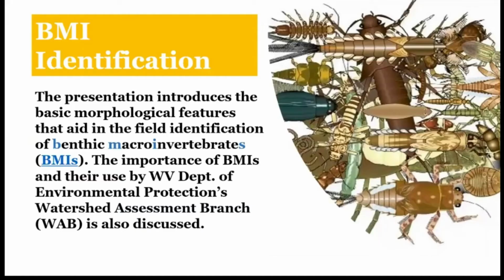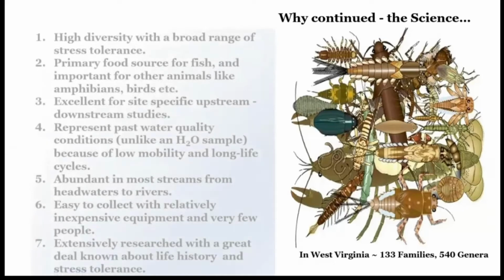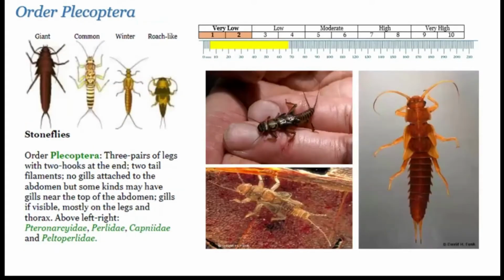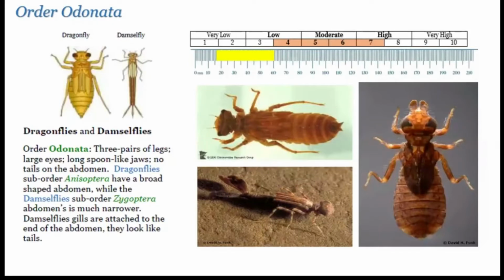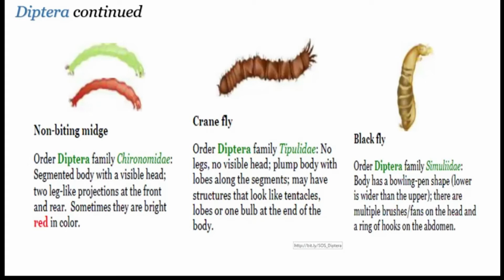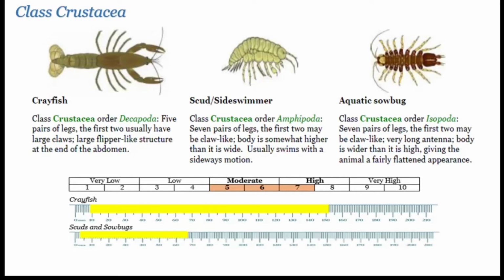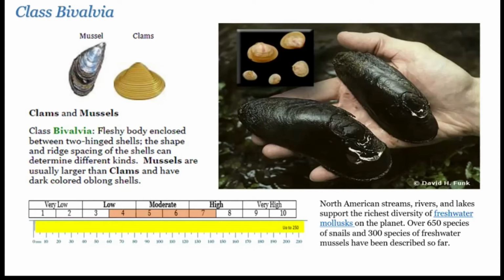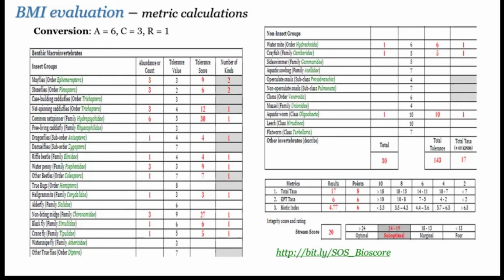2020 WV Watershed Symposium - Benthic Macroinvertebrate Identification Refresher